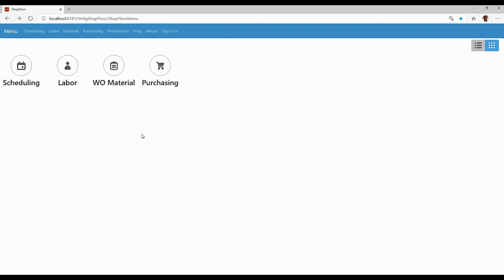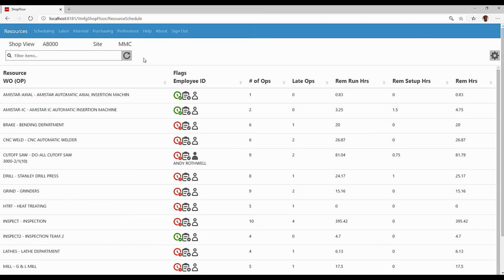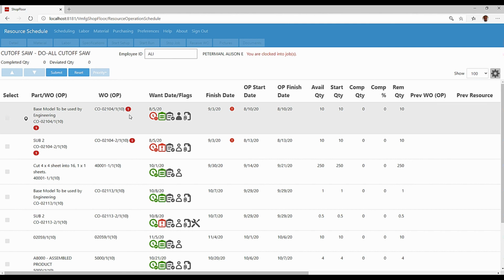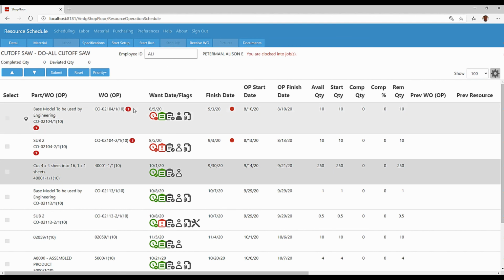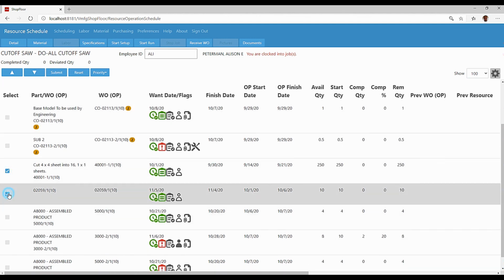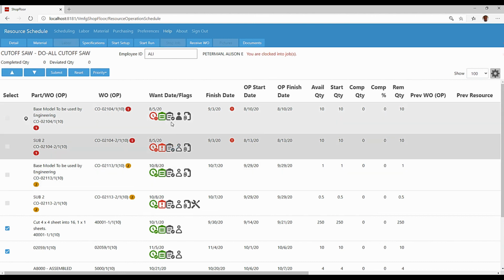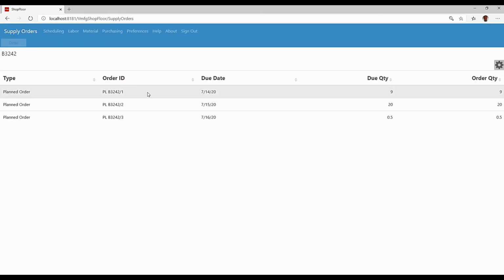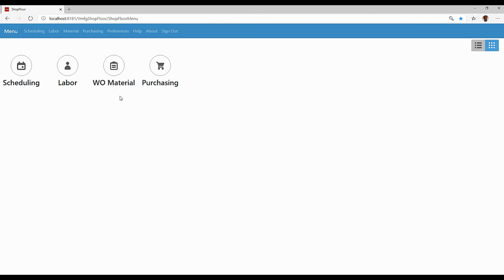VISUAL Shop Floor Mobile - Scheduling Module | Infor ERP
VISUAL Shop Floor Mobile Scheduling Module. To learn about all modules, there are educational videos